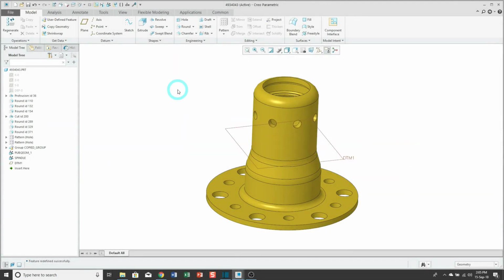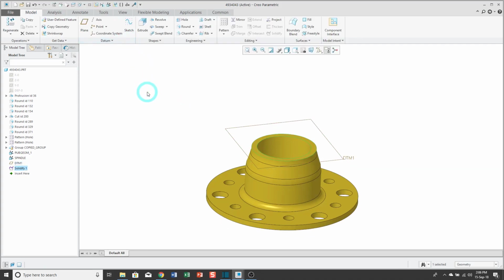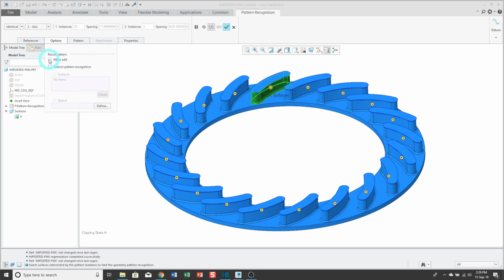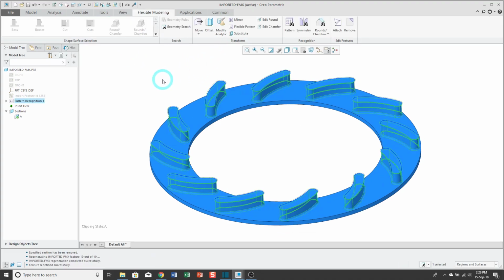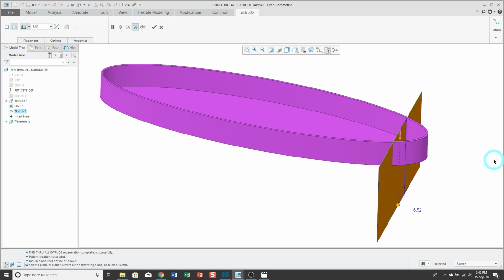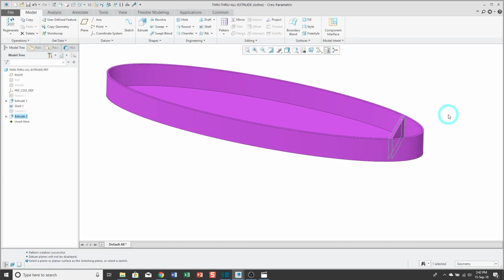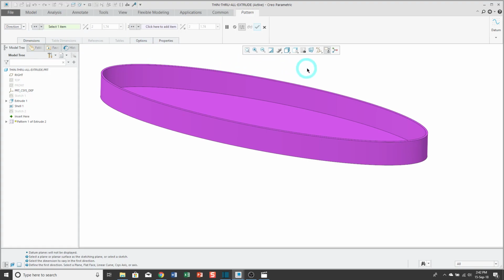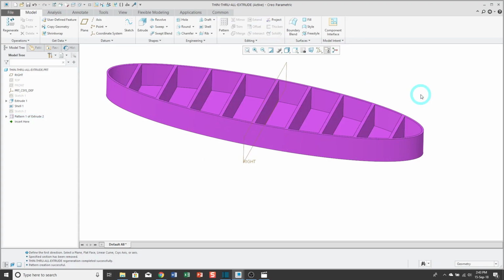Creo Parametric - 3 Part Modeling Tips and Tricks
This Creo Parametric tutorial video shows three quick part modeling techniques:

1. Creating a cut using a Datum Plane.
2. Using Flexible Modeling to change a pattern in imported geometry.
3. Thin Through All Extrudes.

To download a free document containing these tips and tricks, please

Thanks,
Dave